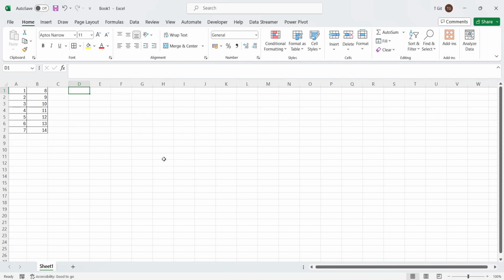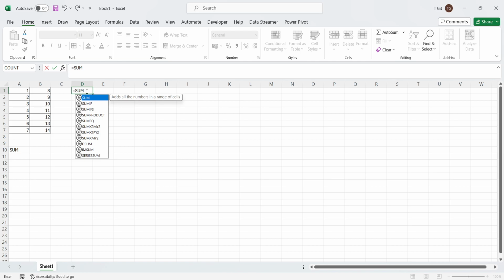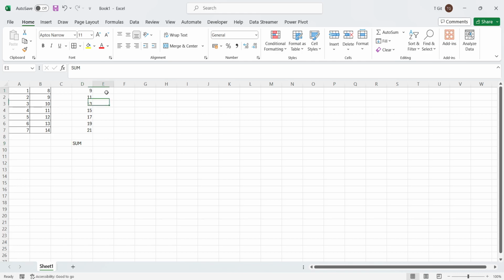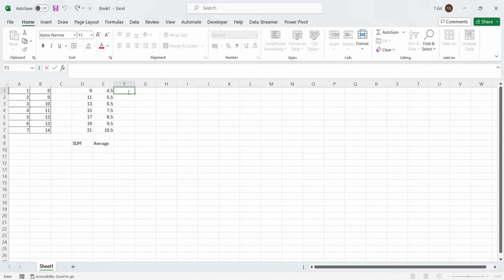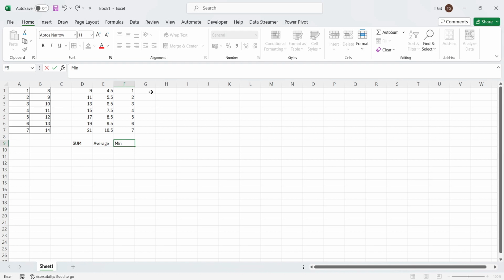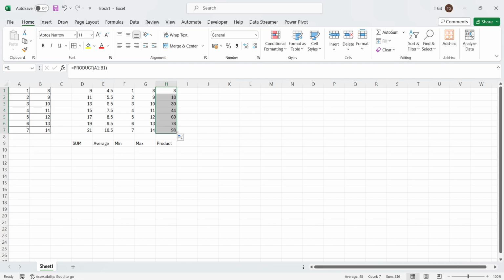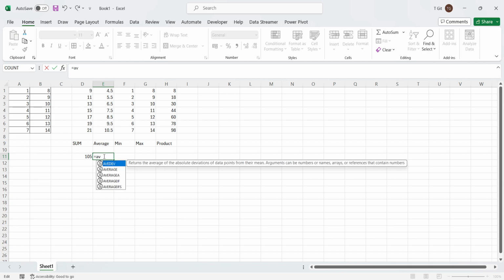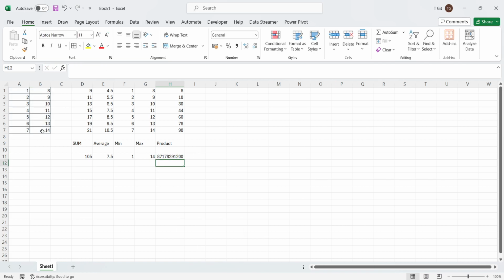Microsoft Excel Functions For Data Analyst | MS EXCEL Functions| SUM | AVERAGE | MIN | MAX | PRODUCT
Drill & Grill Data